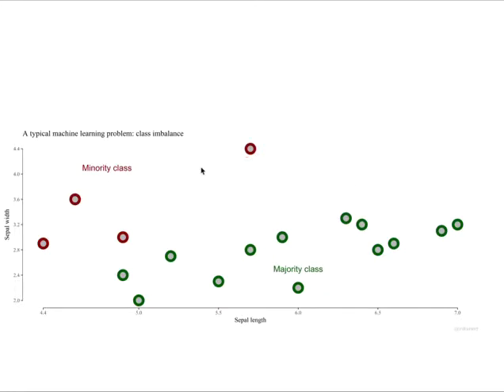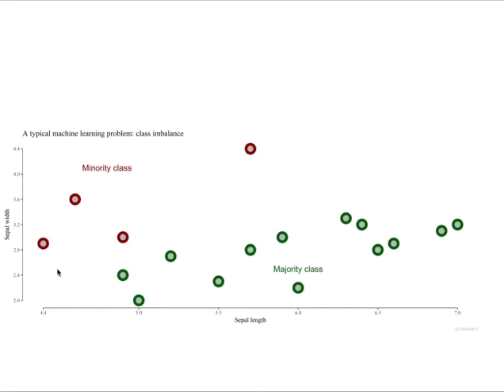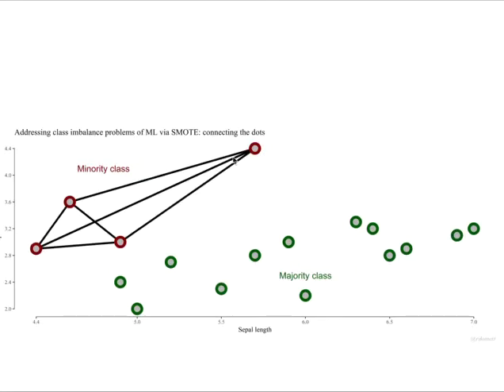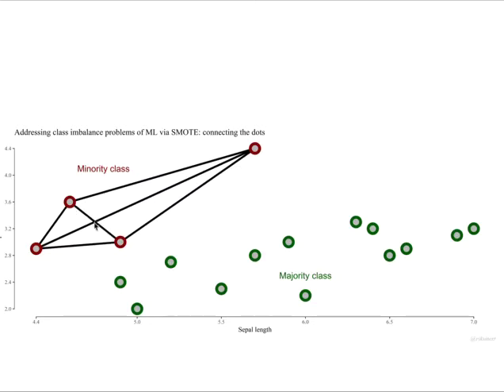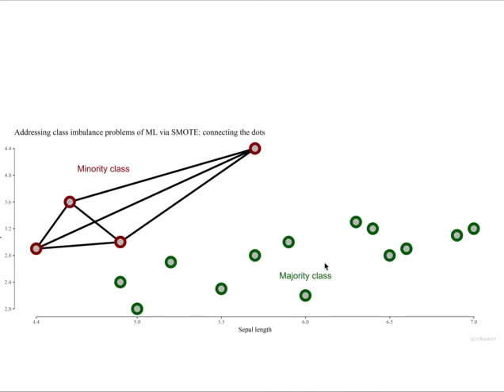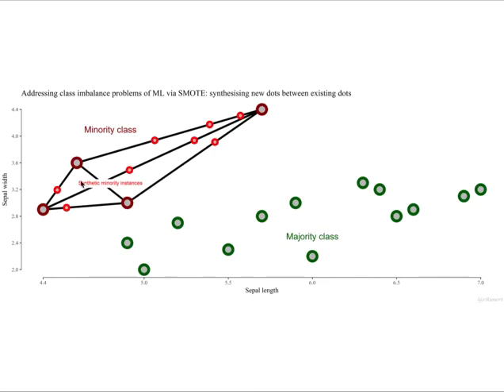SMOTE and ADASYN